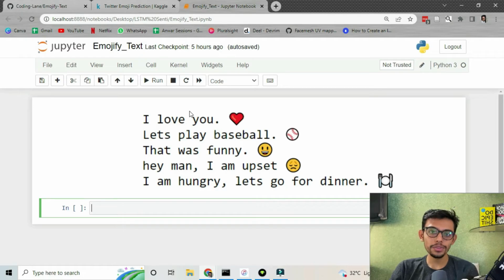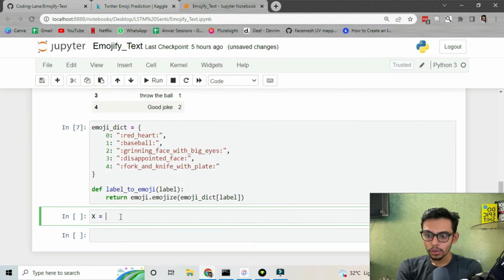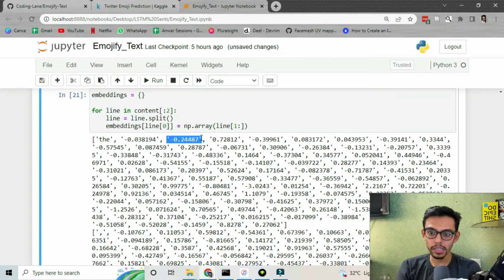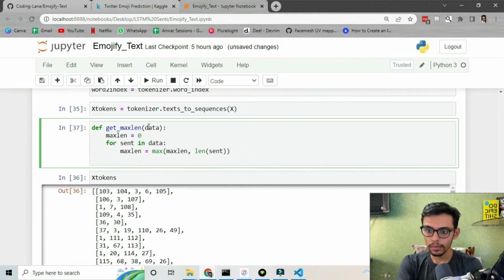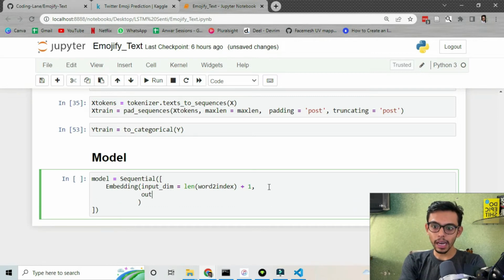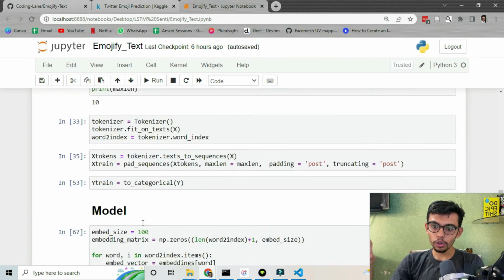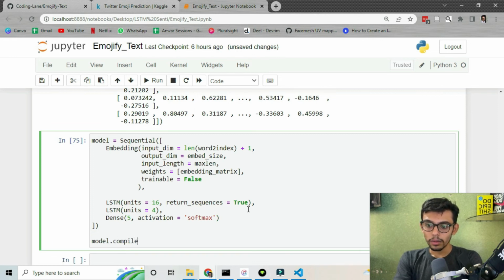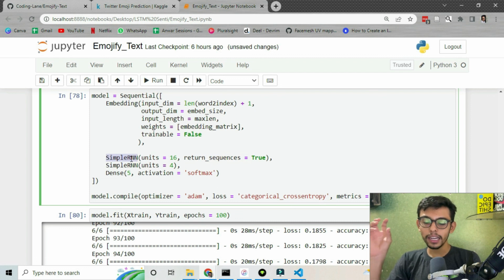Emoji Prediction | LSTM in Tensorflow | Implementation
Do you struggle finding the right emoji at right time? Why don't we make an ML model to suggest us the emoji while typing?

In this video, we will make Emoji Prediction in Tensorflow. The main aim of this video, is help you understand how to use LSTM in Tensorflow and also to use Word Embeddings. This video will teach you implementing LSTM in Tensorflow, RNN in Tensorflow, and Word Embeddings in Python.

I covered the working details of LSTM in my previous video, which you can find

Timestamps:
0:00 Intro
1:23 Video overview
2:37 LSTM in Tensorflow
23:57 Making predictions
27:08 End